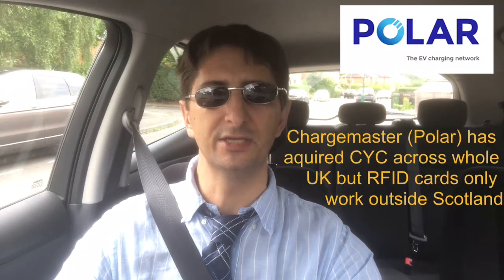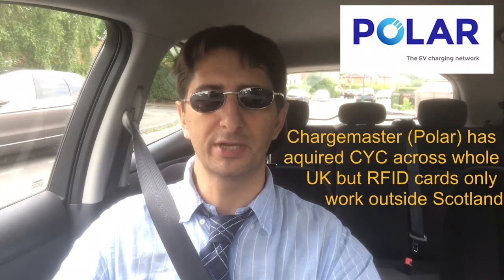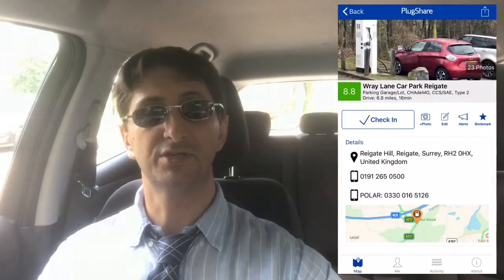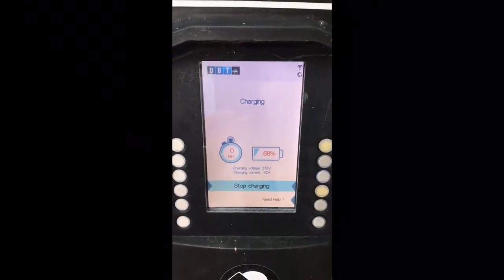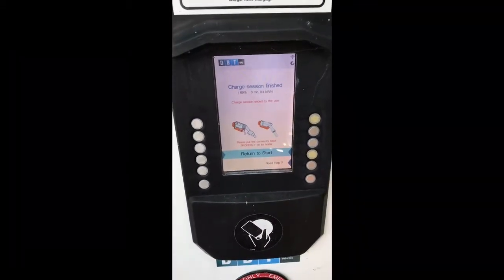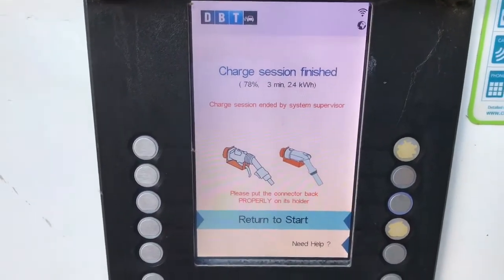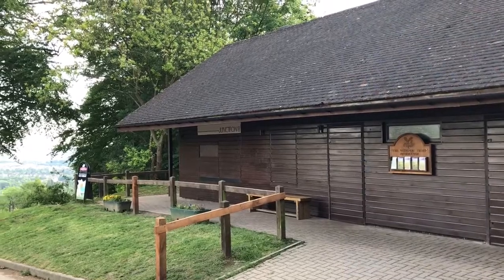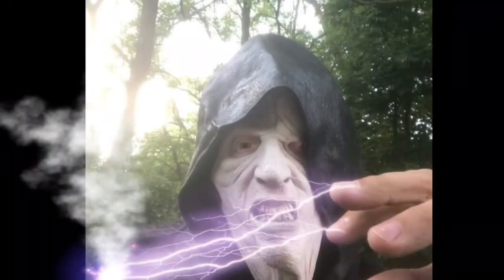Charge Your Car (CYC) - Rapid Charger Review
In this episode I talk about the Charge Your Car (CYC) Network of PAYG electric vehicles chargers in U.K. I also visit a nearby CYC Rapid Charger and demonstrate charging using the CHAdeMO charger and my 30kWh Nissan Leaf electric car. This video shows using both the CYC iPhone App and the PolarPlus RFID card to activate the charger.

Update 2022- CYC was taken over by BP Pulse network, and can also be activated with the BP Pulse RFID as well.

This really helps my channel and is greatly appreciated - Thank You

All opinions expressed here are my own. Please make comments below, all feedback will help me in my future videos.

Location: PlugShare Link
Wray Lane Car Park Reigate

- [ ] MOKX - Horizon - FreeBackgroundMusic , Link http//youtu.be/VW2vBnjRPcE
- [ ] “Star Wars Theme / Binary Sunset” - Deep House Remix by DJAG , Original Music by John Williams. Download available search in SoundCloud App or on YouTube

(Episode 8)